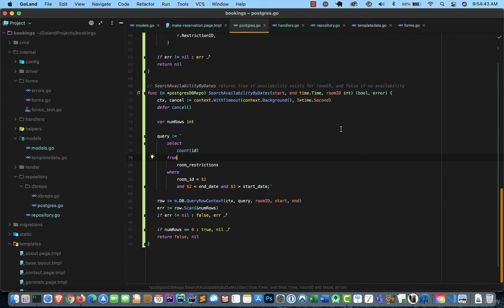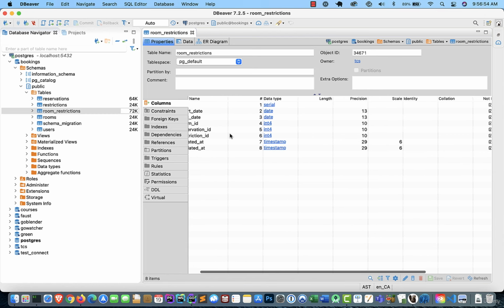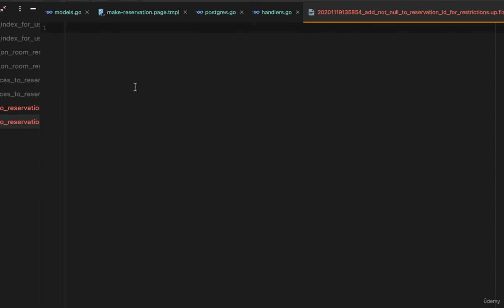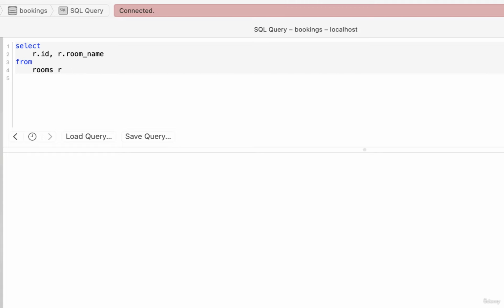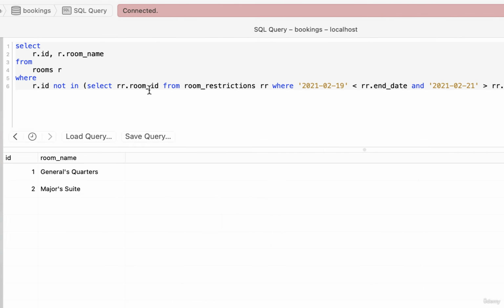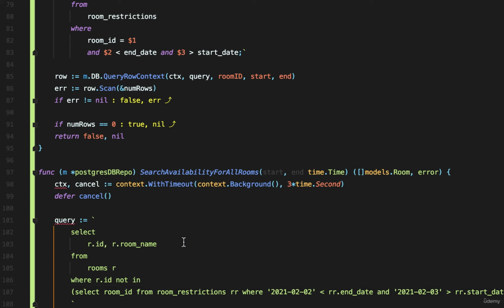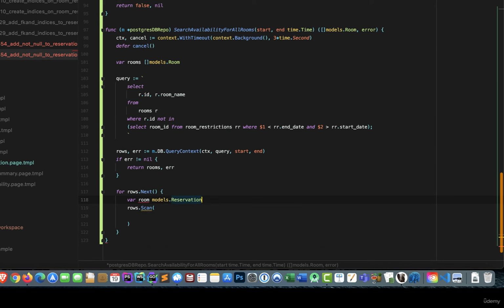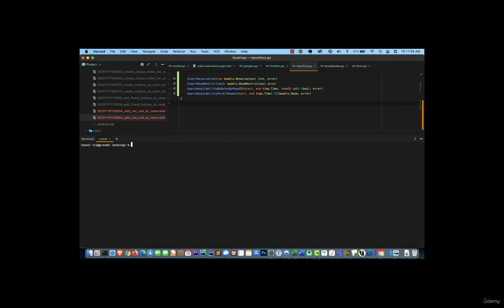13 011 Searching for availablity for all rooms